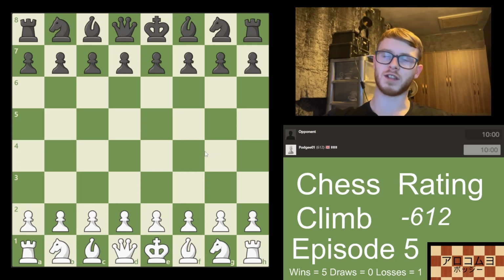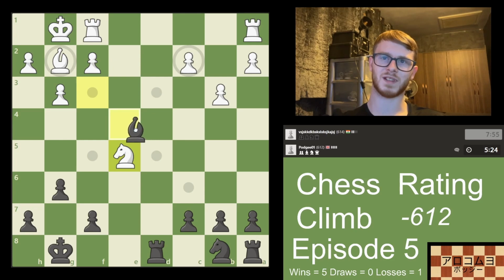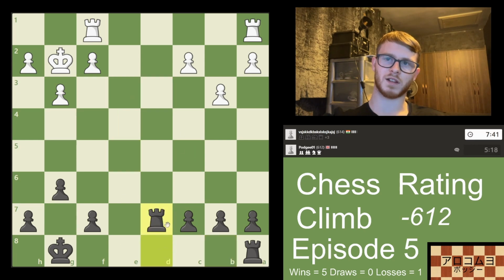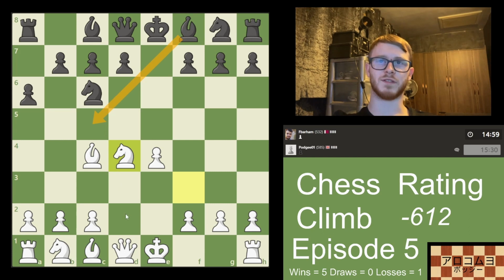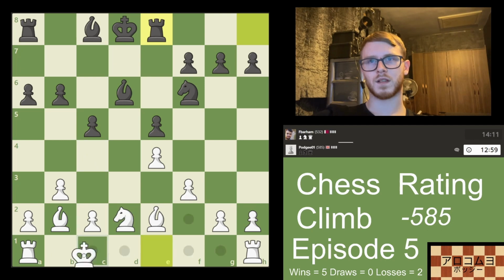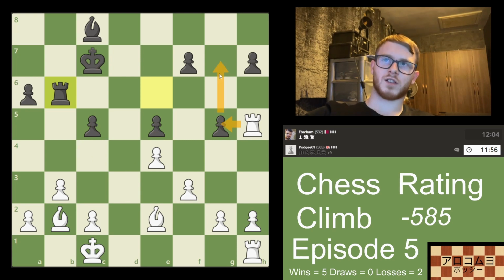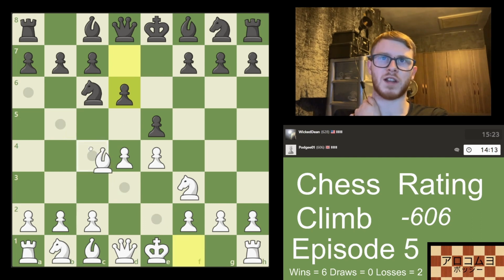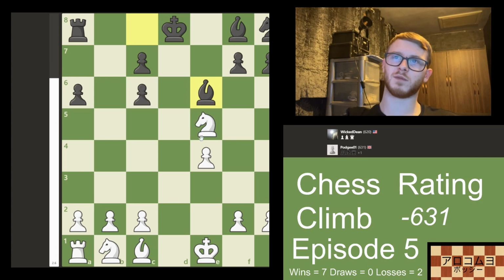Rating climb 612-631. Drinking tea and playing chess we get a loss and 2 wins to cover the loss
Today was the 5th episode of the rating climb series and in today's episode I went from 612 to 631 rating with 1 loss and 2 wins. I lost my first game by time due to (not drinking enough tea) giving my opponent a massive positional advantage leading to a big material advantage further into the game. In game 2 I took a suggestion from my comment section to play 15 | 10 time control and this worked in my favour giving me a lot more time to calculate which meant I could find wining moves giving me the material advantage unlike my first game. In my final and third game I stayed with the 15 | 10 time control and tried to start off with the scotch but noticed some tactics right out of the opening which lead to the Roy Lopez old Steinitz variation and the opponent, for some reason, abandoned the game for an unexciting and anti-climatic ending to the 5th episode of the rating climb, however, securing us the higher rating than the beginning of the episode.

If you enjoyed this content or would like to see more the please like the video as it helps me reach more channels on the suggested feed and feel free to leave a comment. I love reading connecting with my viewers and reading and replying to what you have to say.
Thank you very much for watching and please enjoy my future content. Stay positive!